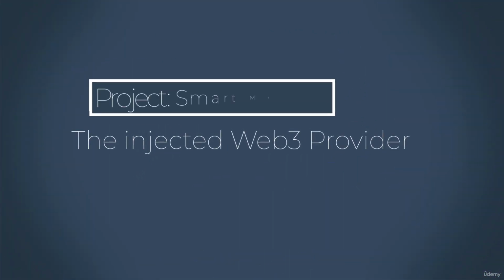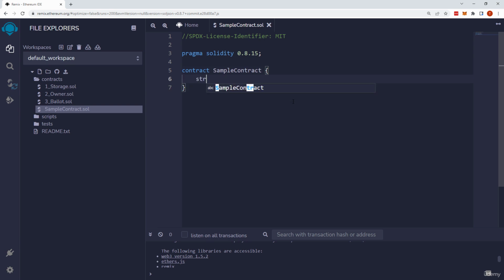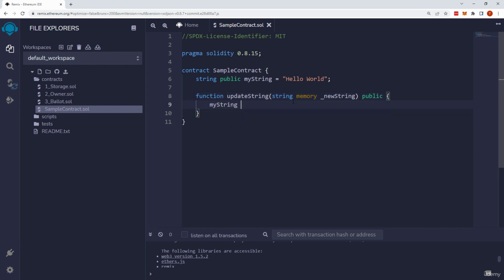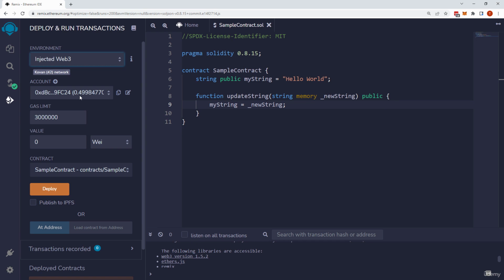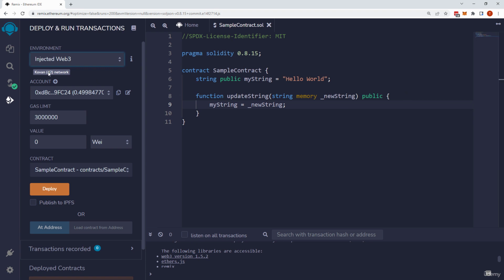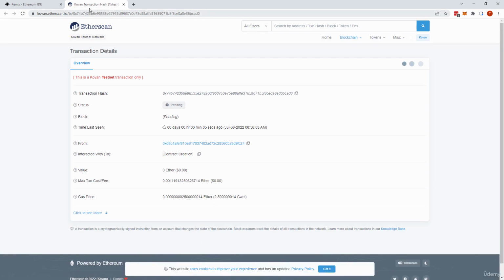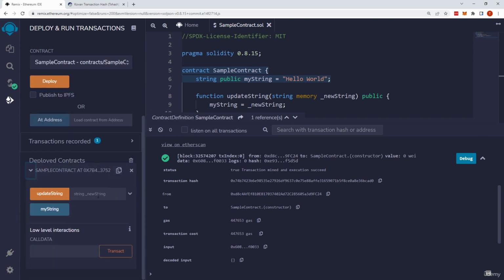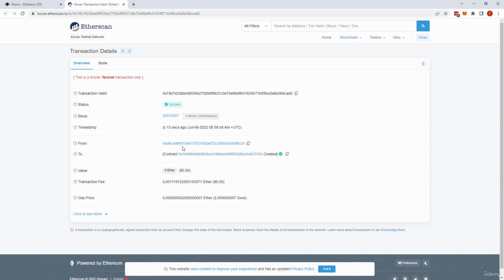47. Remix And The Injected Web3 Provider | Meteor LLP